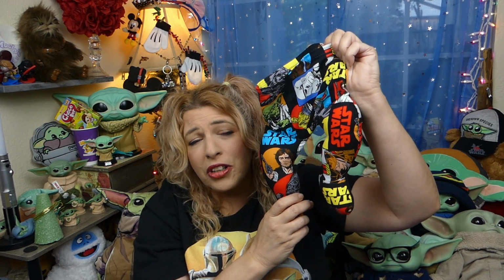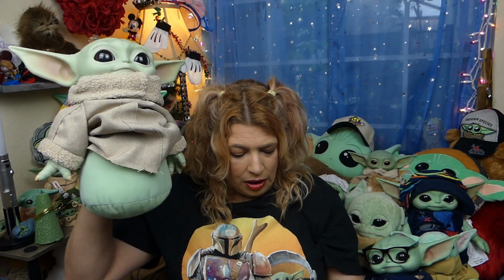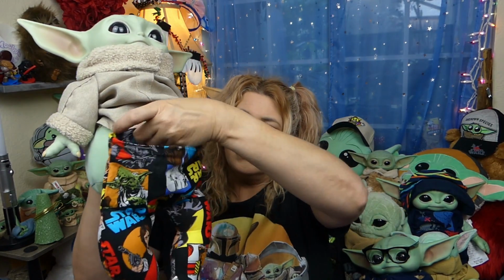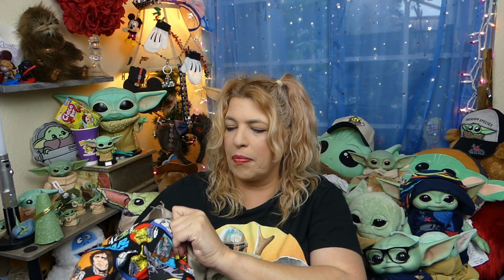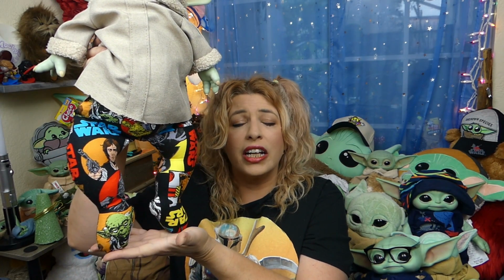BABY YODA LEGS For Your Mattel The Child Plush | Review & How to Get Them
Krista reviews Baby Yoda legs from Little Green Jelly Bean Bodies by CSF that can be added to your Mattel The Child Plush and tells your how to get them and gives you information about the full bodies that they also sell.

LITTLE GREEN JELLY BEANS by CSF can be found on